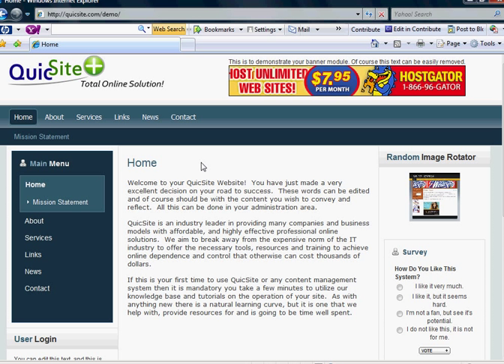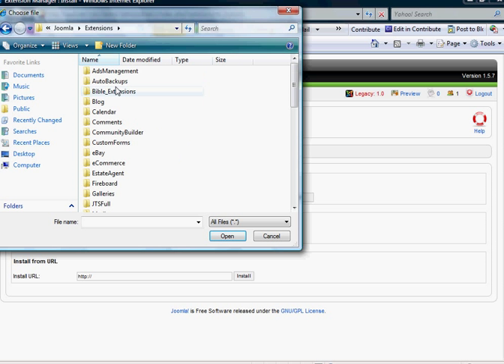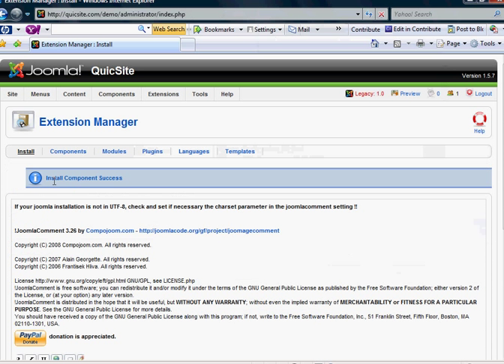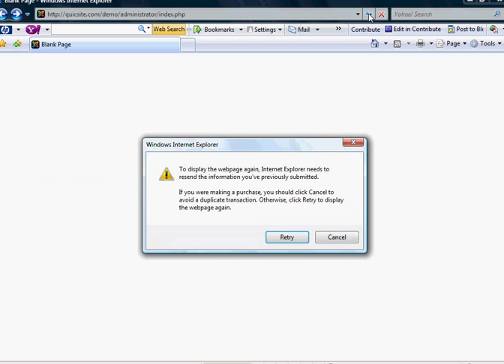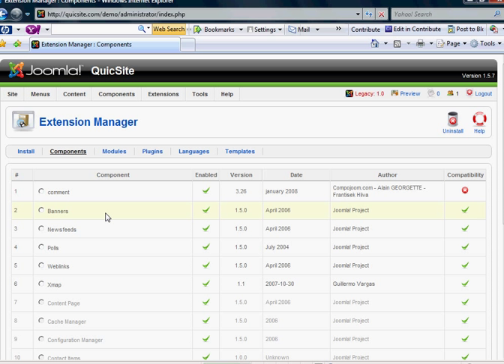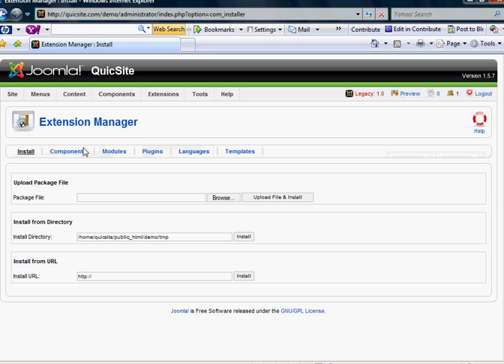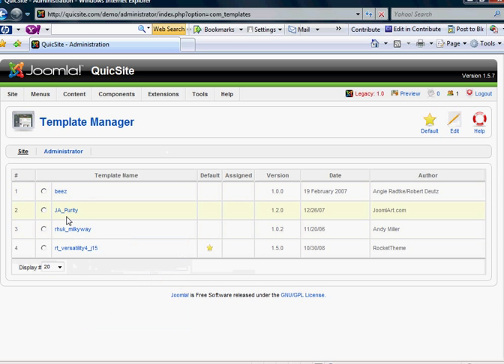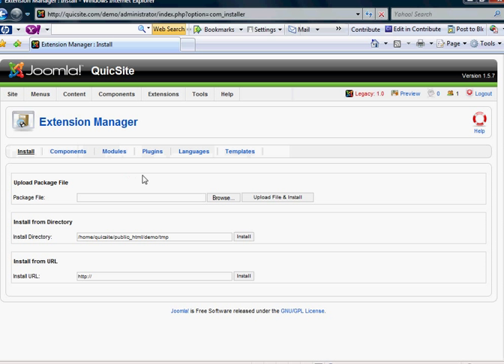Lesson 13 - Installing Extensions In Joomla 1.5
HIGH RESOLUTION
FOR JUST $7
FREE "HOW TO MAKE A WEBSITE"
GUIDE:

This tutorial covers installing extensions, modules, and templates through the administration area of your Joomla 1.5 platform.